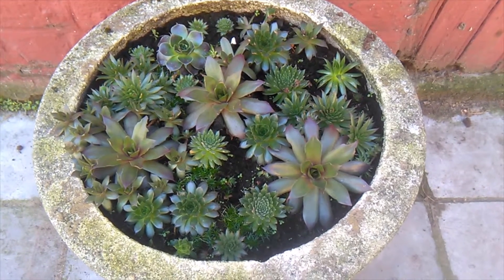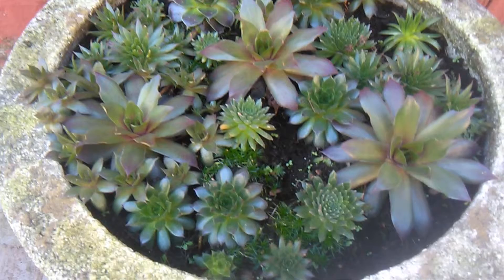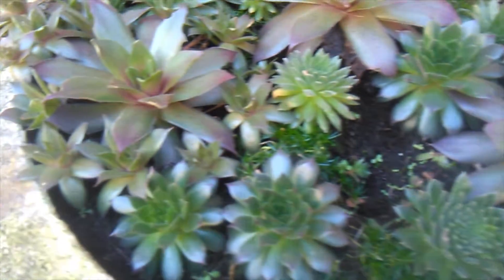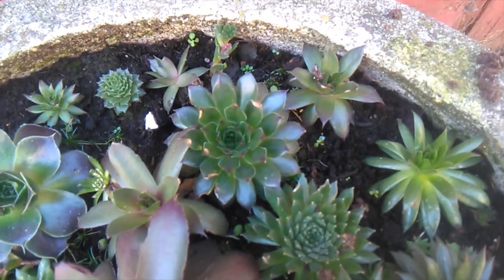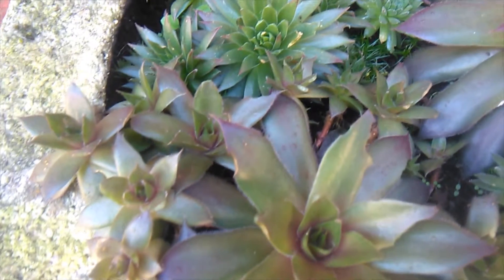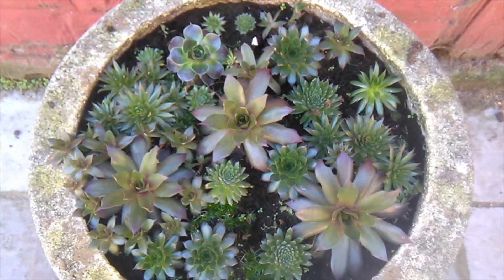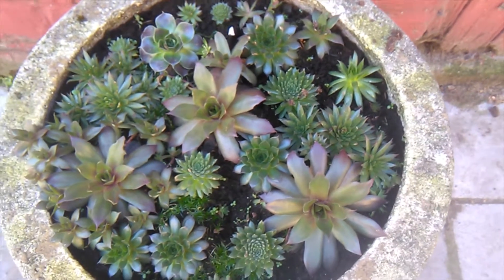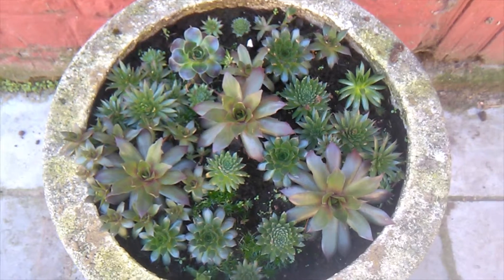Sempervivums! The awesome no fuss plant.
An update on my sempervivums. They have thrived over the winter, and i'm over the moon to have them as part of my garden collection.